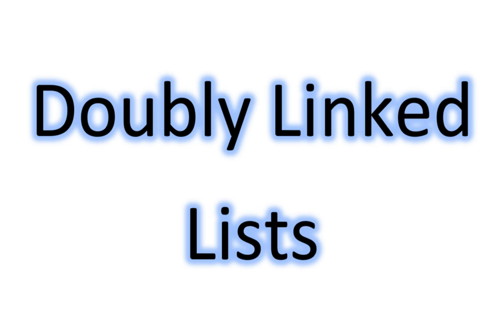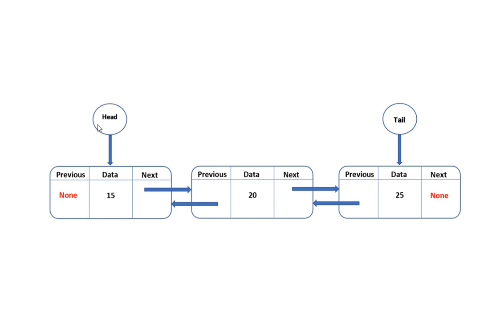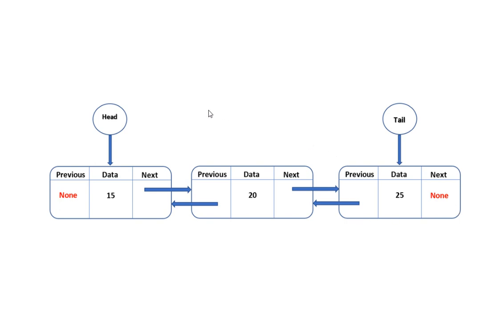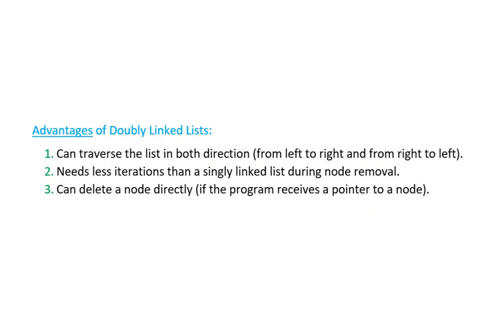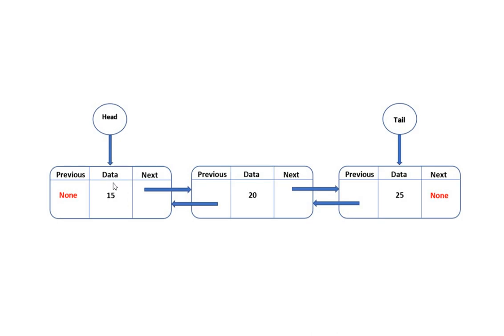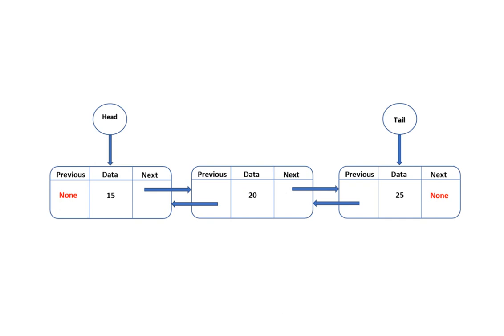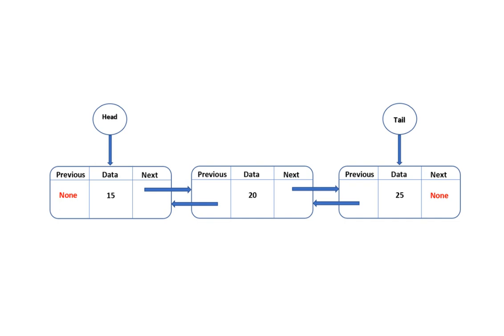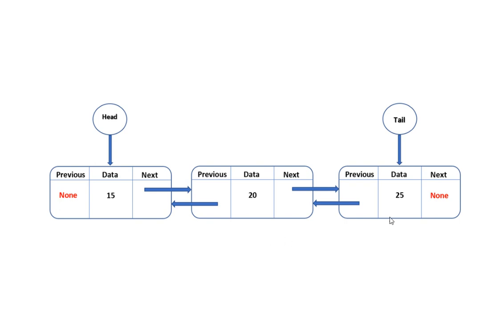14. An Introduction to Doubly Linked Lists